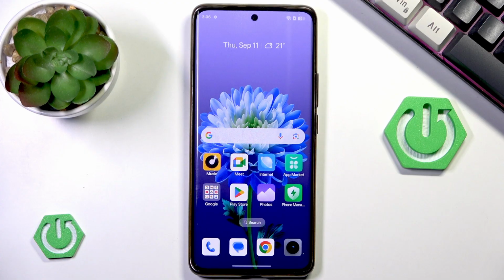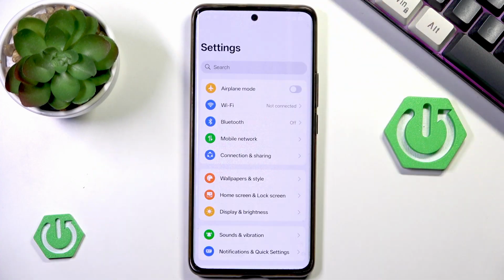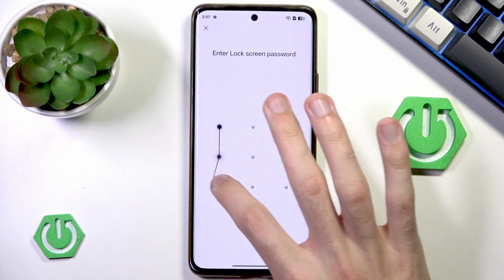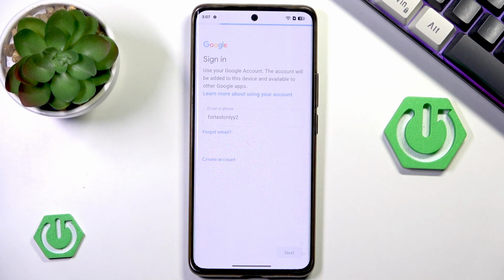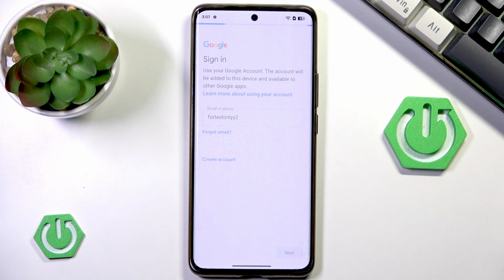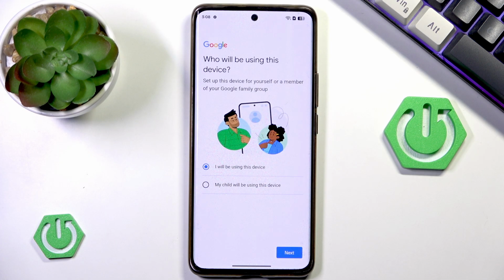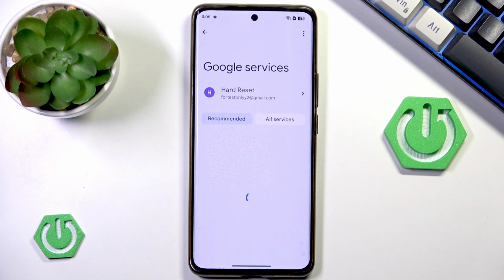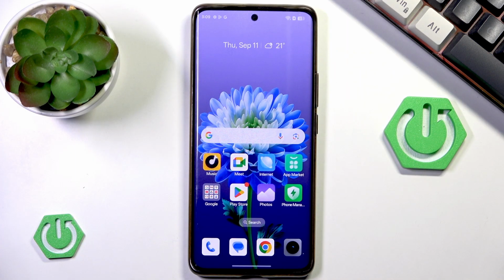REALME 11 Pro+ – How to Add Google Account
If you want to use Google services like Play Store, YouTube, or Gmail on your REALME 11 Pro+, you need to add your Google Account first. In this video, we show you the easiest way to add a Google Account to your REALME 11 Pro+ using the device settings. You’ll learn how to sign in, what to do if you forgot your password, and how to confirm your identity. This step-by-step guide will help you get your REALME 11 Pro+ ready for all Google apps and features. Whether you’re setting up a new phone or adding another account, follow these instructions to connect your Google Account quickly and securely.

How to add Google Account on REALME 11 Pro+?
How to sign in to Google on REALME 11 Pro+?
Where is the Google Account option in REALME 11 Pro+ settings?

0:00 Introduction
0:10 Why add a Google Account
0:20 Accessing Settings
0:35 Navigating to Google section
0:50 Entering account details
1:20 Password and identity verification
1:50 Accepting Google Terms
2:10 Confirmation and using Google services